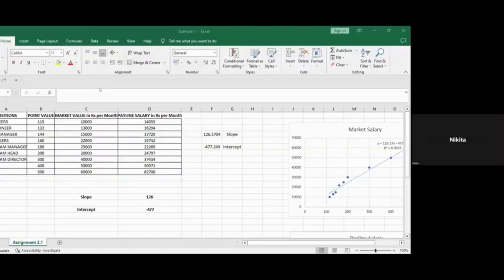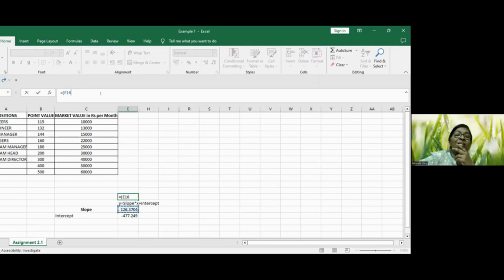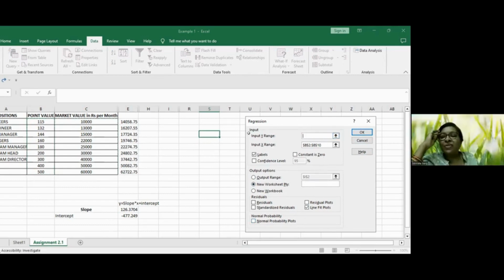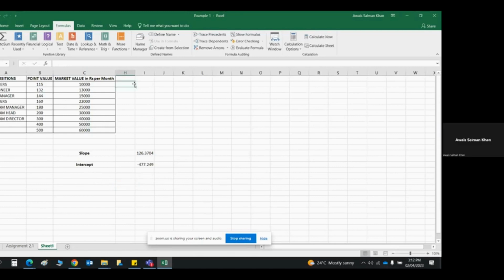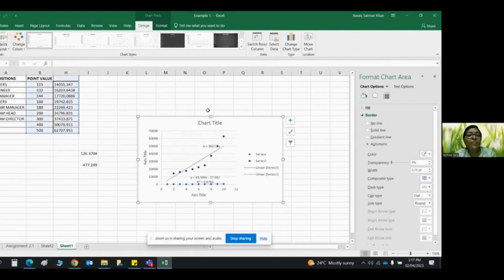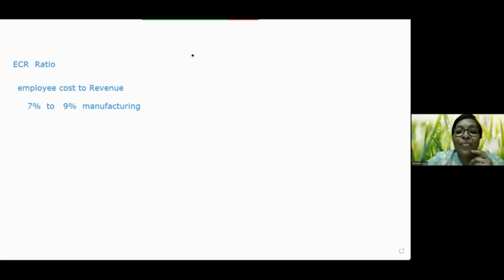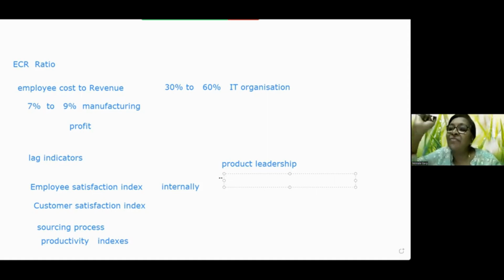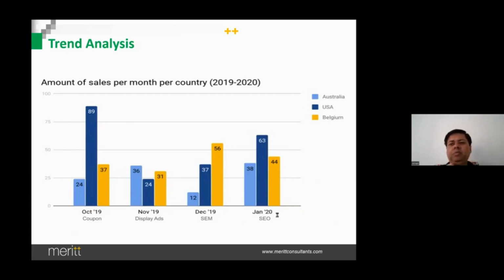Data Quantification & Analytic Techniques (Part 2) on 2nd April 2023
Agenda
1) Data Quantification and Analytic Techniques
Learn about data quantification and analytic techniques, and how
they are used for reporting standards and measures.

2) Statistical Analysis and Benchmarking
Learn how to use different statistical and benchmarking methods
for collecting and analyzing data as powerful analytical tools and
decision support systems.